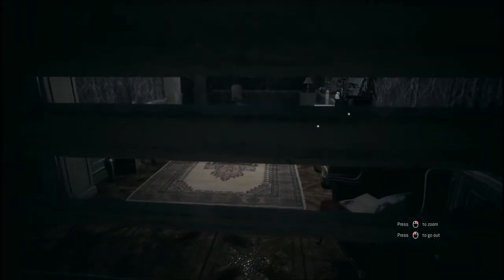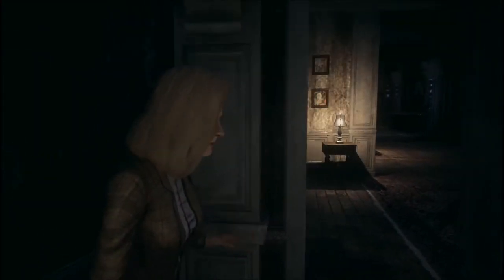Let's Play Remothered [BETA] [001] - Who is Rosemary Reed?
■ Remothered [BETA] [001] - Who is Rosemary Reed?

Welcome to the world of Remothered Tormented Fathers! This is from the closed beta and we're following the Story of Rosemary Reed who is investigating the case of a missing child. But who is she?